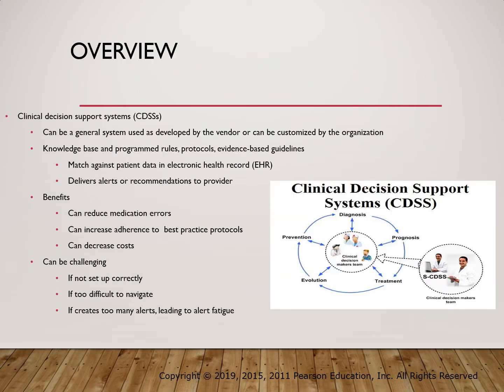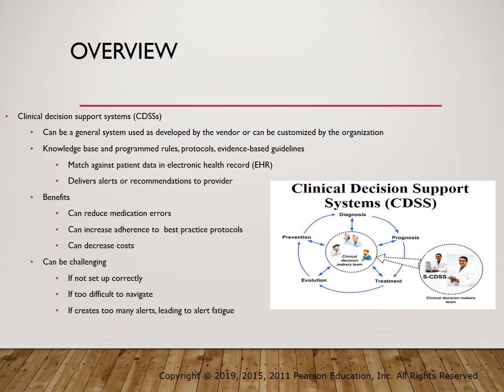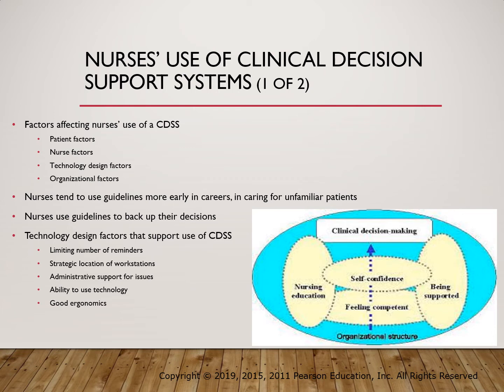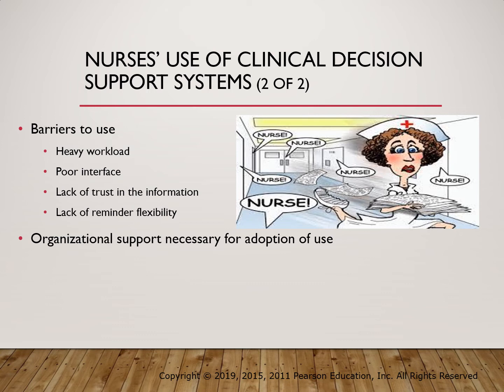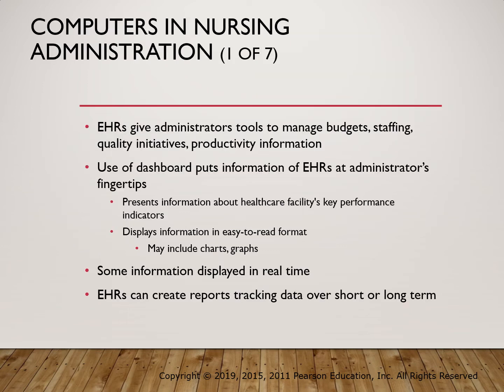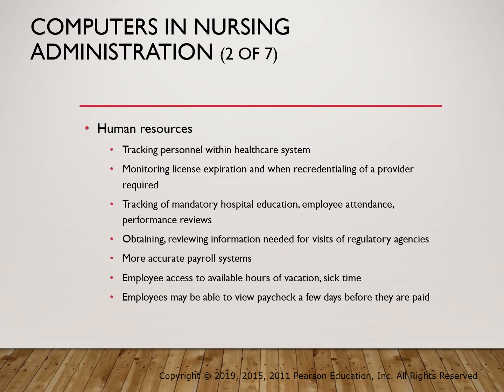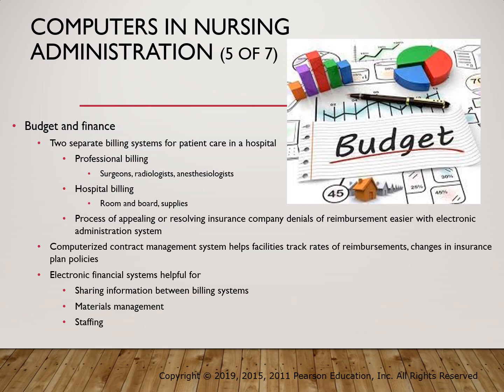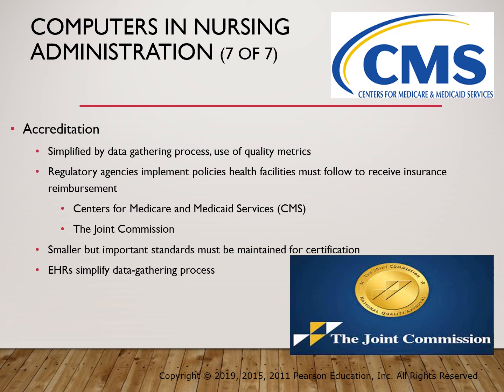Concept Module 48 Informatics Exemplar 48 A Clinical Decision Support Systems PPT